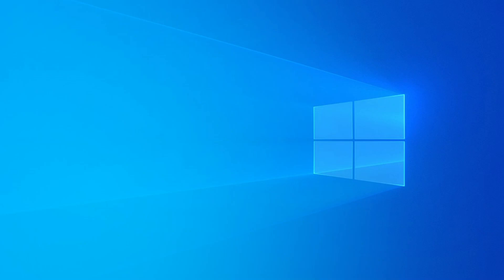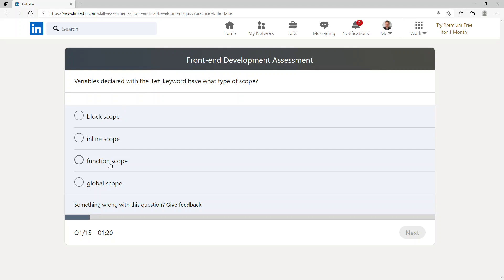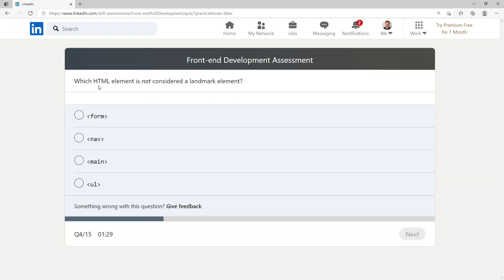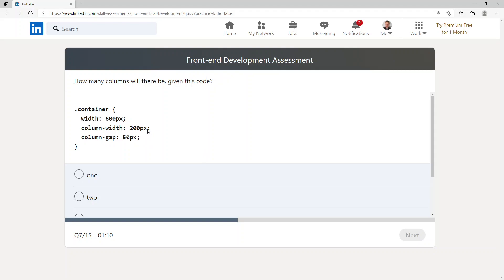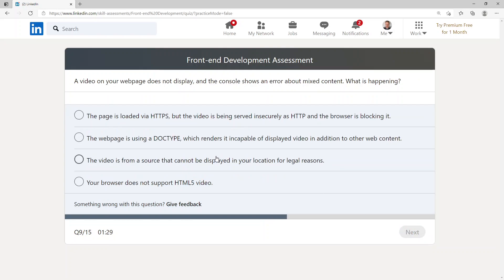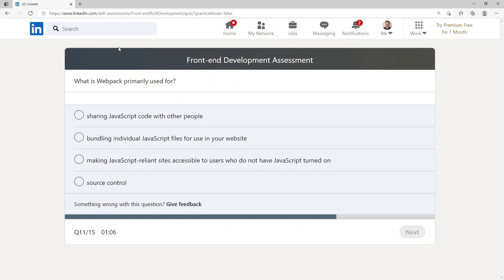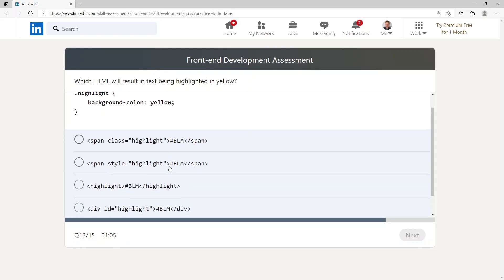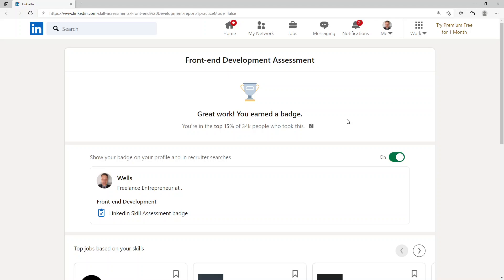LinkedIn - Front-end Development Assessment - 2021 - Passed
This was my live demonstration of the LinkedIn Front-end Development Assessment in 2021. I successfully passed it.